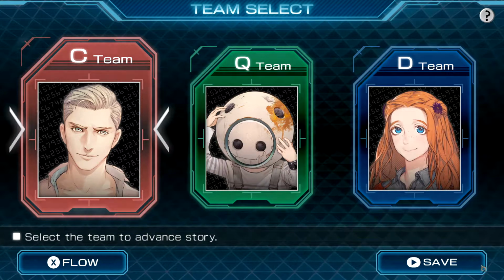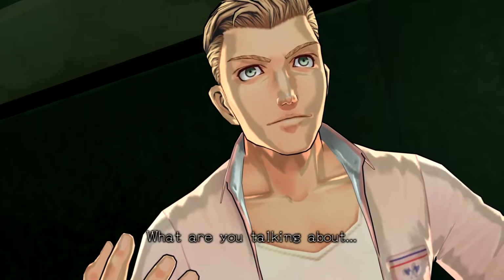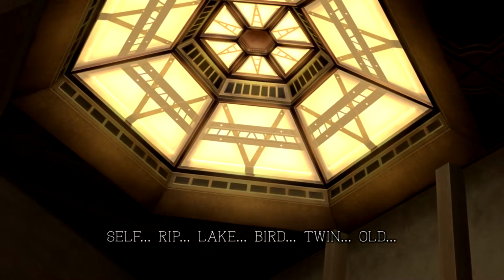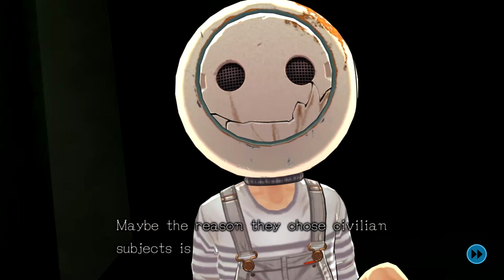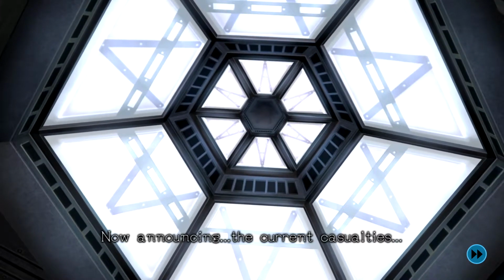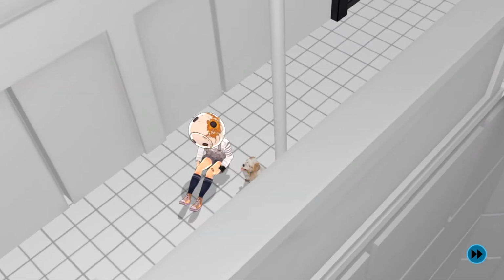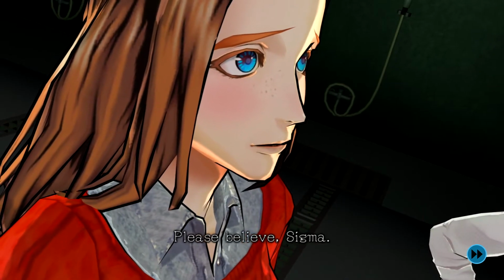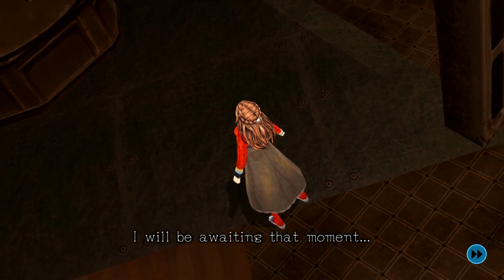Zero Escape: Zero Time Dilemma - Episode 3 | First Come, First Saved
Welcome to my blind let's play of Zero Escape: Zero Time Dilemma! In this episode, we have to decide whether or not to press a button as all three teams!

Zero Time Dilemma is an adventure video game developed by Chime. It was released for Nintendo 3DS and PlayStation Vita in June 2016, by Spike Chunsoft in Japan and Aksys Games in North America and Europe. A Microsoft Windows version was released worldwide by Spike Chunsoft in June 2016. A PlayStation 4 version was also released in North America and Japan in August 2017, and in Europe in September 2017. The game is the third entry in the Zero Escape series, following Nine Hours, Nine Persons, Nine Doors (2009) and Virtue's Last Reward (2012).

The story is set between the previous two games, and follows nine people who are kidnapped by a masked person known as Zero. They are divided into three teams, and forced to play a death game called the "Decision Game". The player takes the roles of three of the characters, and plays through the chapters the story is made up of: these consist of animated cinematics, escape-the-room puzzles, and moral decisions for the player to make. The chapters represent 90-minute periods, and can be played out of order.

Chapters consist of narrative sections and escape-the-room puzzle sections. The chapters, referred to as "fragments", are chosen through the Floating Fragment system, in which the player gets to choose a fragment to play based on an image and a vague description. The fragments can be played out of order; the characters lose their memory after each 90-minute period, and do not know where they are in the timeline. When the player completes a fragment, they are returned to the Floating Fragment screen, and the completed fragment is placed in a narrative flowchart, indicating where it takes place in the story.

Narrative sections are presented as three-dimensional animated cinematics, with camera movements and full voice acting in Japanese and English. The Escape sections, which include thirteen different rooms, involve the player searching the room for tools and clues through a point-and-click interface in a first-person perspective and solving puzzles. The puzzles are mostly self-contained, and test the player's problem-solving skills and memory; among these are puzzles where the player has to decipher messages, and ones where they have to align the sides of a three-dimensional object correctly.

After completing an Escape section, the player needs to take a stance in a moral decision; one such decision involves one character being locked into a chair with a gun next to it and another character inside an incinerator. To stop the incinerator, the player needs to choose to pull the trigger, which has a 50% possibility of firing a live bullet, killing the character in the chair. The way the decisions are made varies: some involve choosing between options, and some have the player input their own answer.